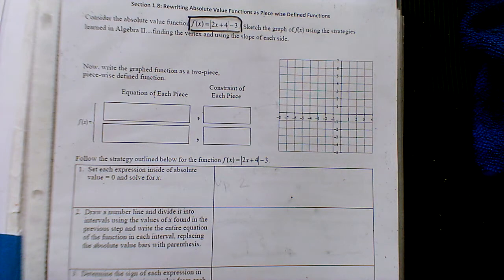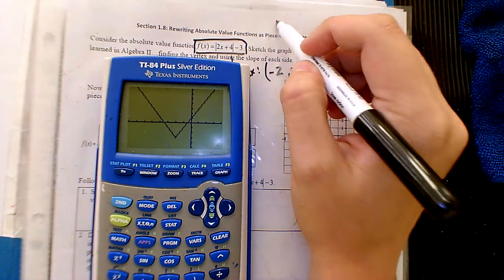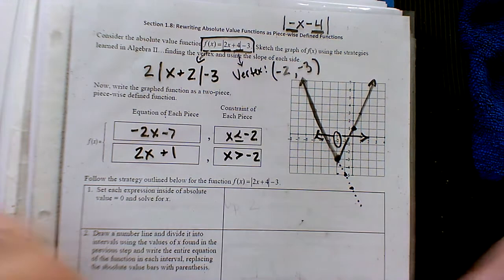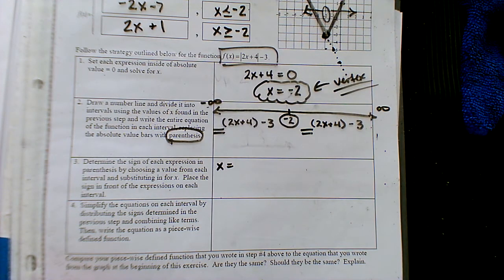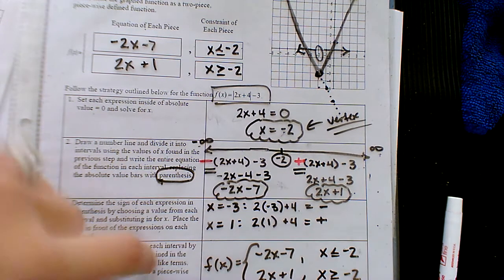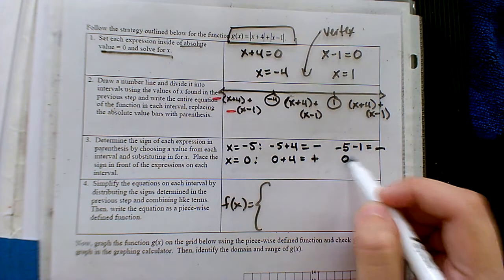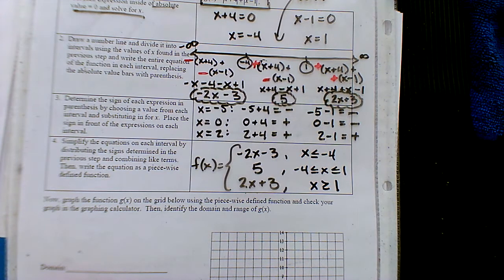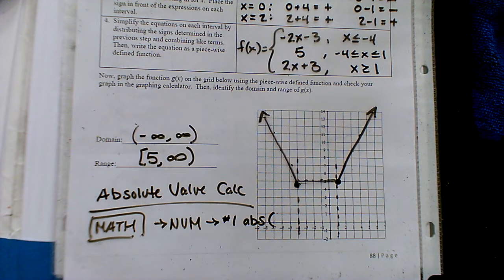Pg 87 88